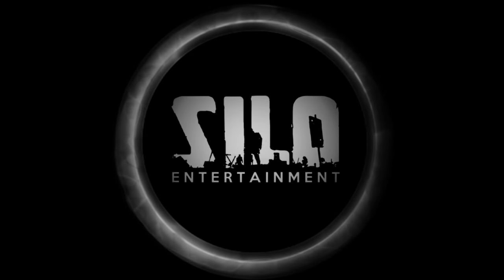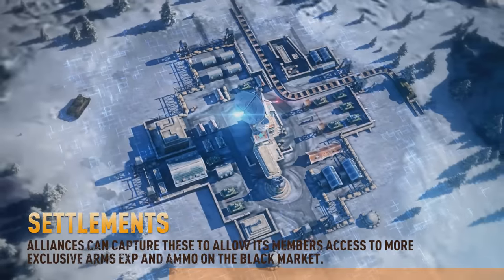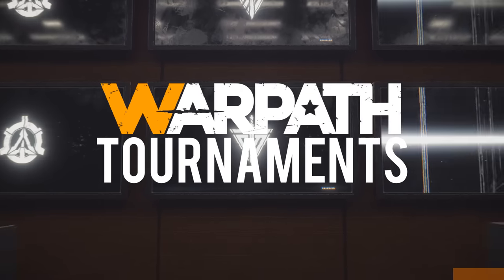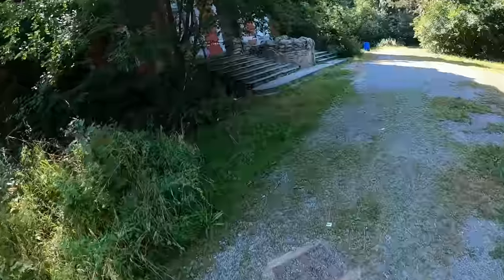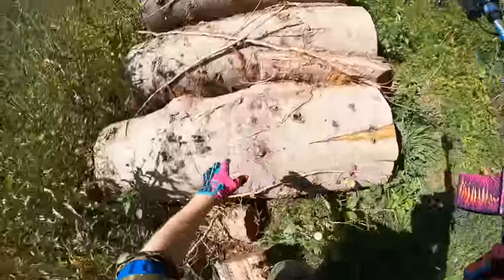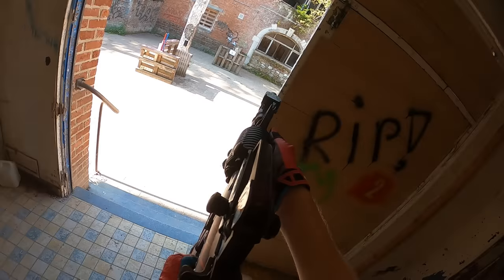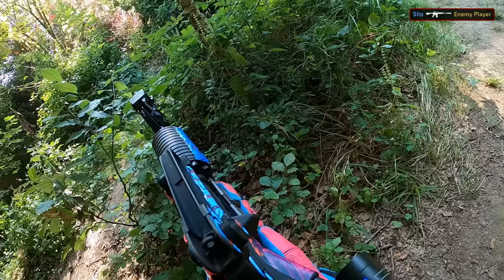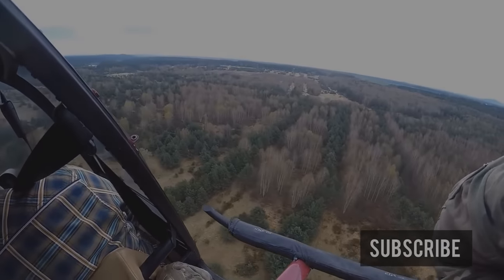One-Tapping Airsoft Players with REAL CS:GO M4 Hyperbeast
Editing gear:
Recording mic